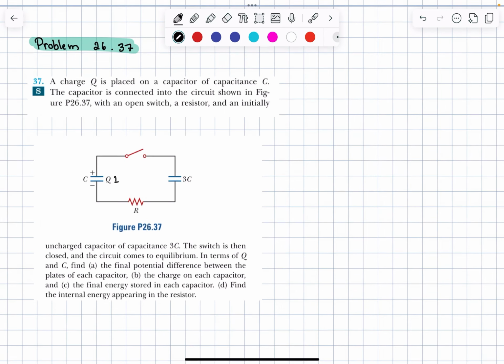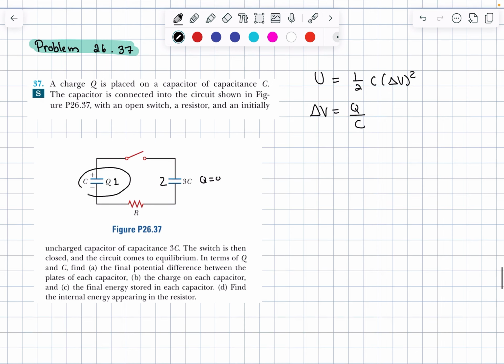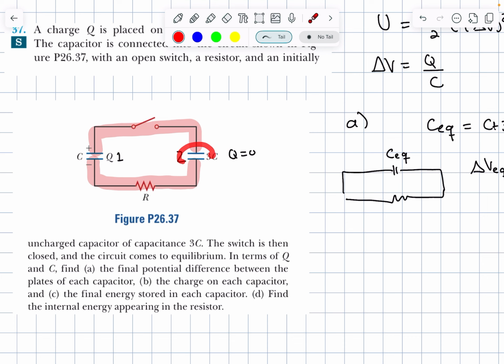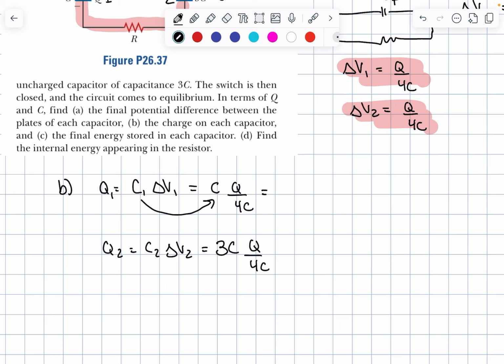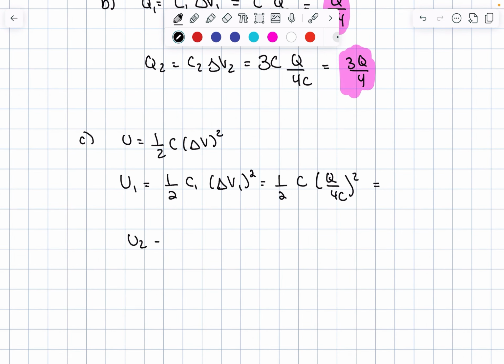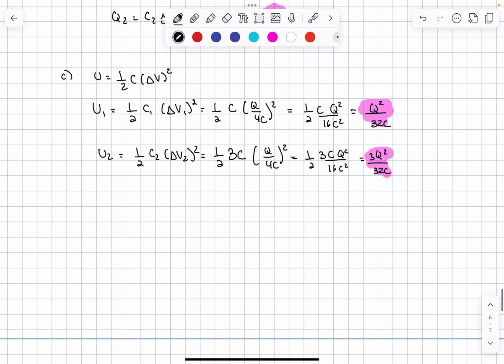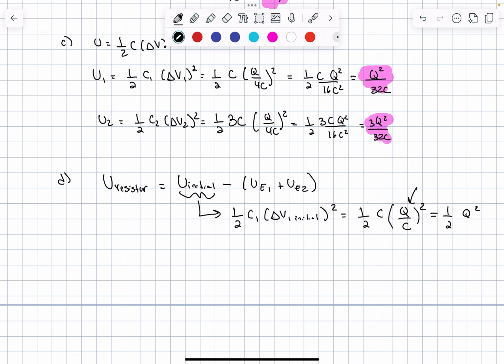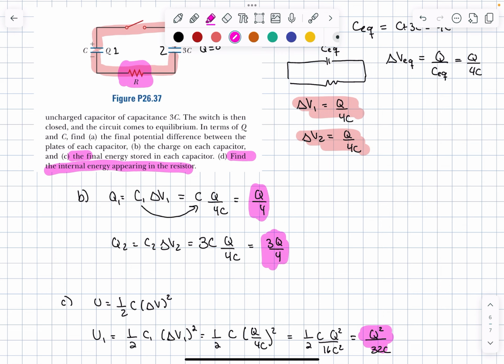Chapter 26 - Charging Capacitors - Distribution of Charge and Energy